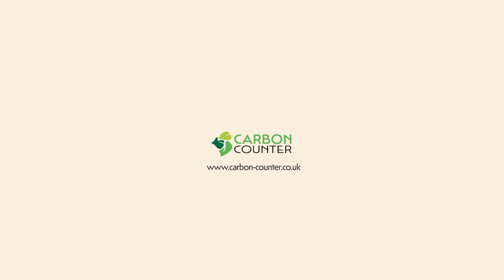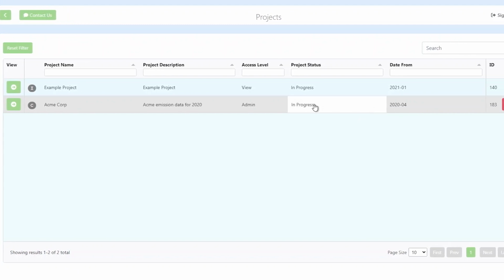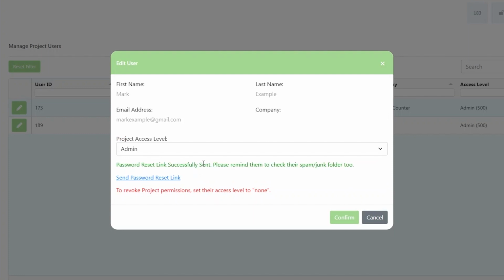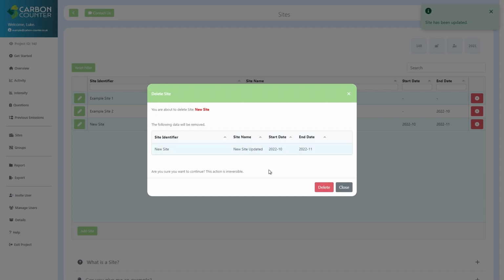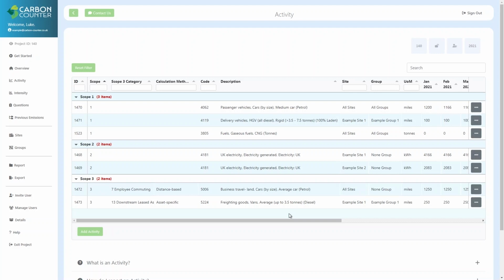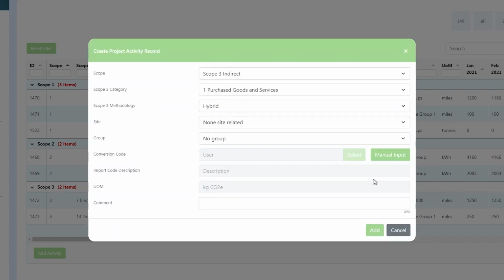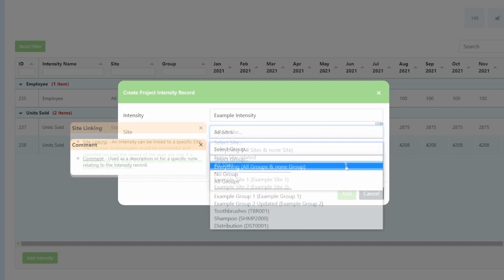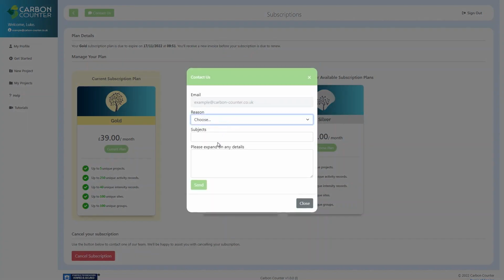Introduction to Carbon Counter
A complete overview of the Carbon Counter project. Take control of your carbon today, and start understanding where your emissions are being produced.

This video offers a complete introduction to the Carbon Counter emission managing software. You can find more about it here: